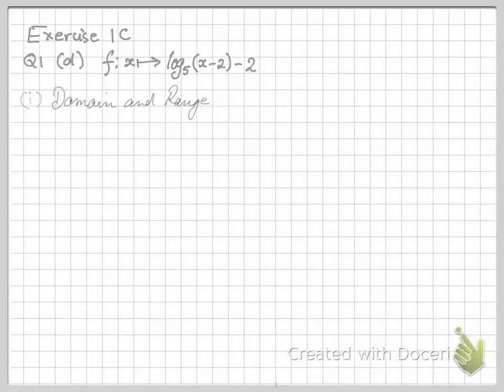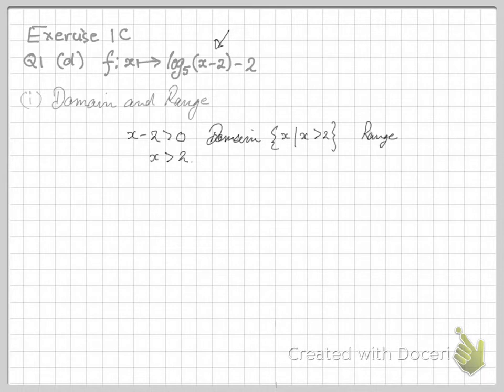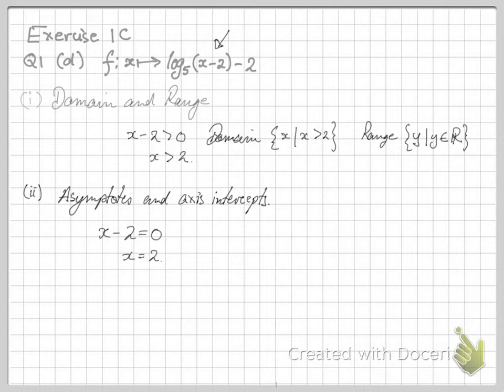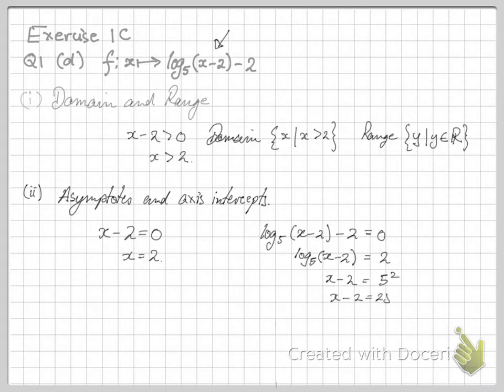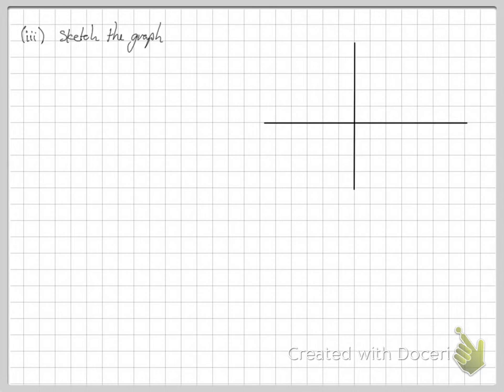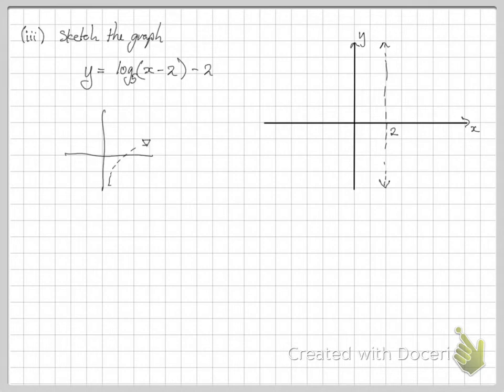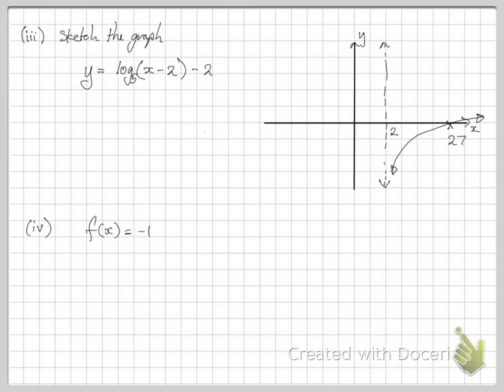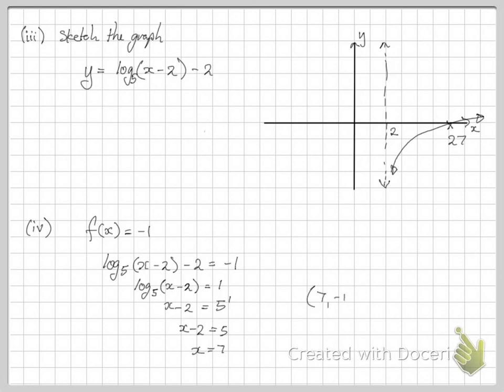Exercise 1C Q1 d